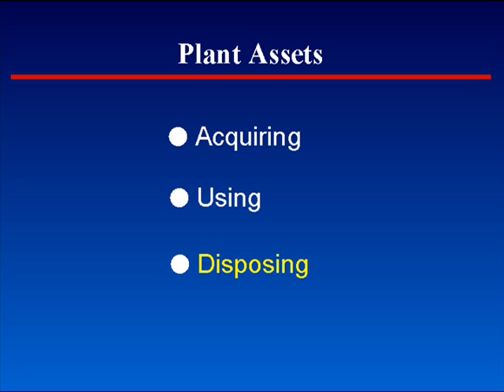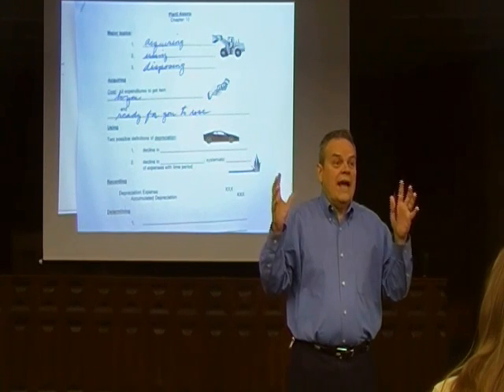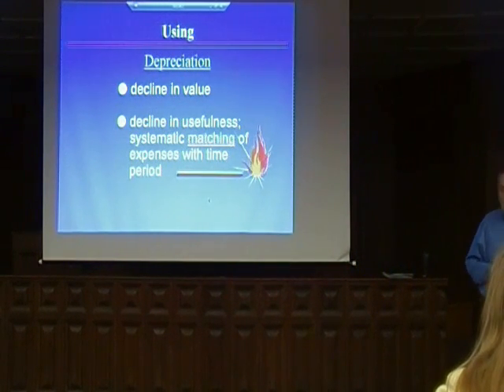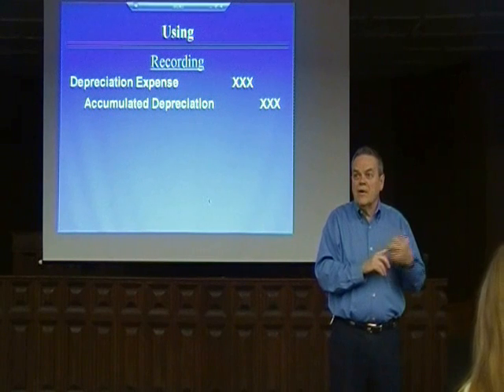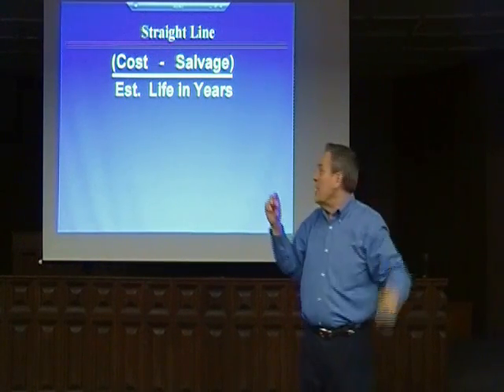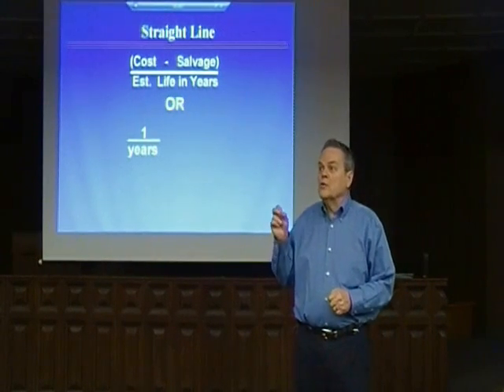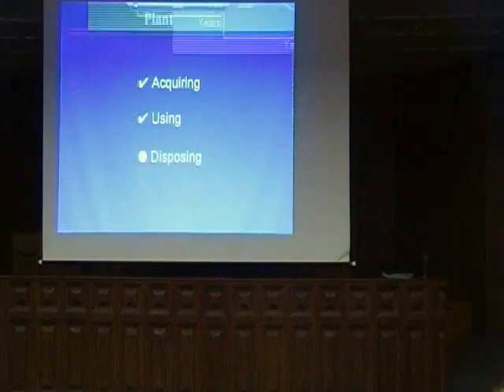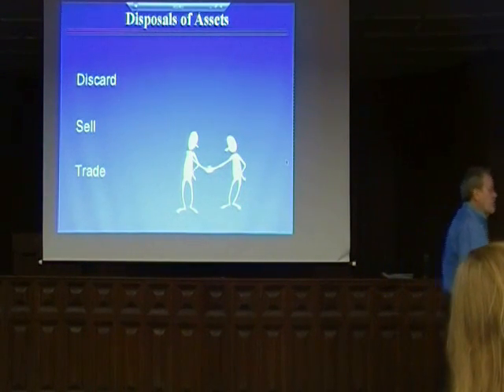Chap 10 Lecture: Plant Assets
This lecture covers acquiring, using, and disposing of long-lived assets including emphasis on determining the cost of assets acquired.  Straight-line units of activity, and double declining balance methods of determining depreciation are explained and compared.  Discarding and selling assets for a gain or for a loss are also mentioned.